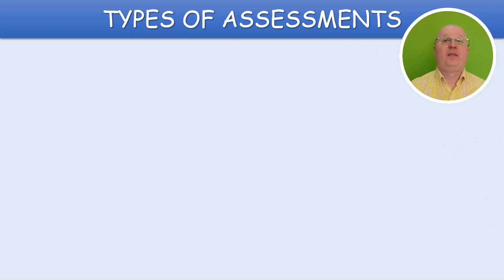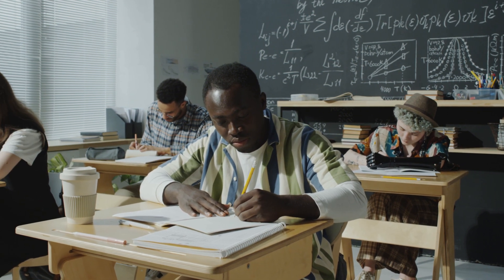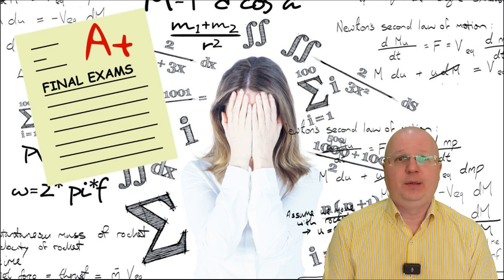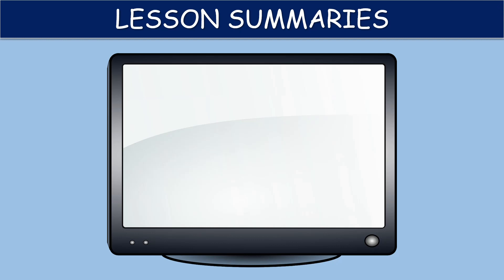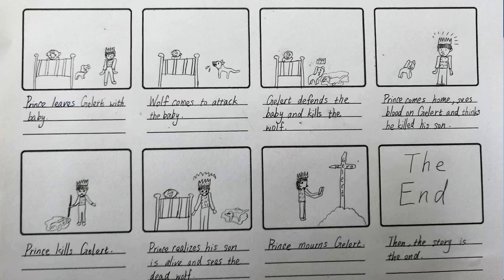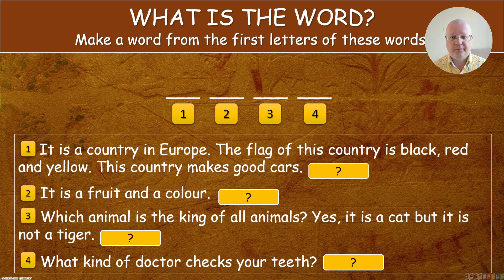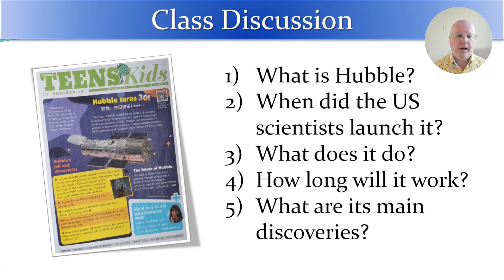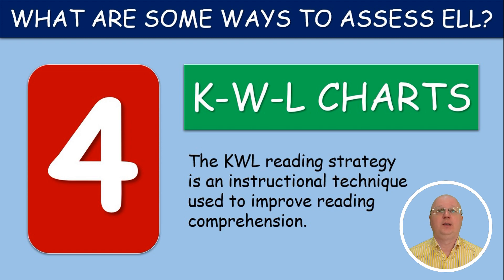Assessment Methods for ESL Teachers | Teacher Val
In this video, I discuss a few assessment methods I use in my classes.

⏰ Timestamps:
0:00 Intro
0:52 Three Types of Assessment
1:09 Diagnostic Assessment
1:29 Formative Assessment
2:25 Summative Assessment
3:29 Why teachers shouldn't only use tests to measure performance
5:38 Oral Presentations as a way to assess students during the class
7:05 Oral presentation examples: dialogues, lesson summaries, and mini-presentations
8:51 Non-verbal Assessment as a way to assess students during the class
10:04 Quizzes as a way to assess students during the class
15:54 KWL Charts as a way to assess students during the class
16:48 Conclusion

This video is about Assessment Methods for ESL Teachers. But It also covers the following topics:

Effective Teaching Techniques
ESL Classroom Environment
Graphic Organizers

Video Title:  Assessment Methods for ESL Teachers | Teacher Val

🔗Support my Channels

✅  About Teacher Val.

Welcome to Teacher Val, the ultimate ESL resource hub for all teachers! My name is Valerijus Gagas, and I am originally from Kaunas, Lithuania. Currently, I am living and working in Nanjing, China. This platform offers a variety of simple yet effective ESL games, full-class demos, and tutorials that will help you elevate your teaching skills.

Explore my professional development content, including lesson planning guides, classroom management tips, and exclusive PowerPoint lesson guides. My PowerPoint tutorials are designed to support ESL educators like you and enhance your teaching experience. I am passionate about transforming your ESL teaching journey and invite you to join me on this adventure!

🔔 Master ESL with Teacher Val! Discover my Professional Development Content, Expert Demos, and PowerPoint Tutorials.